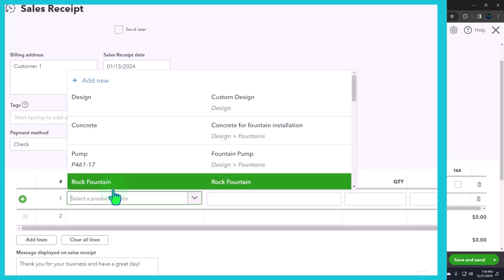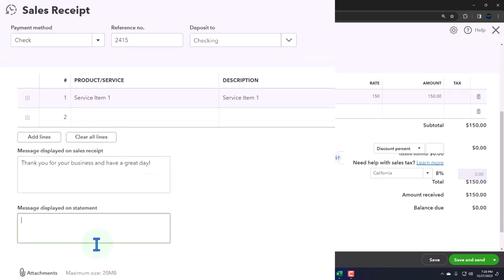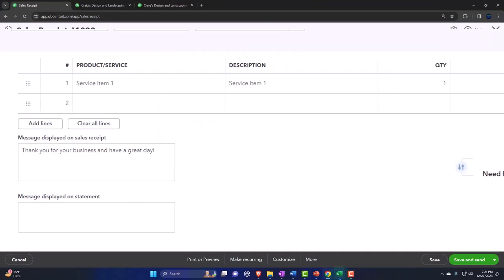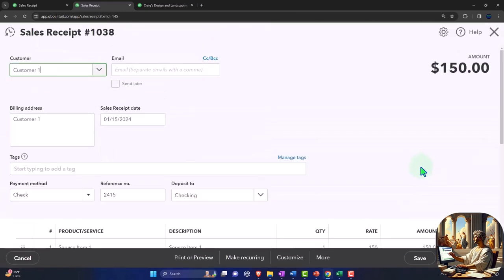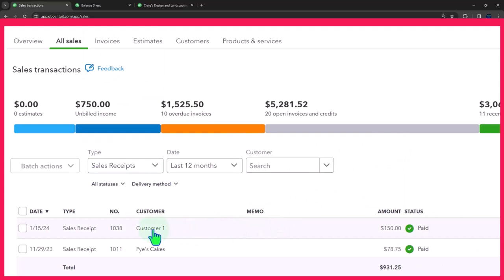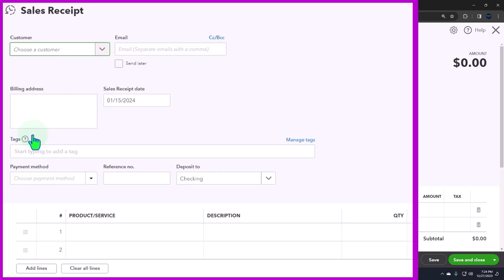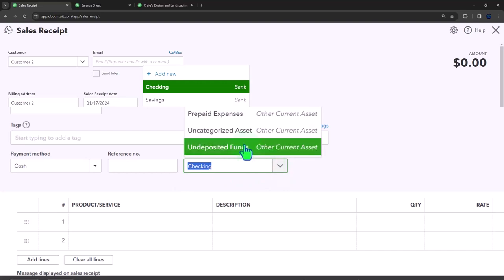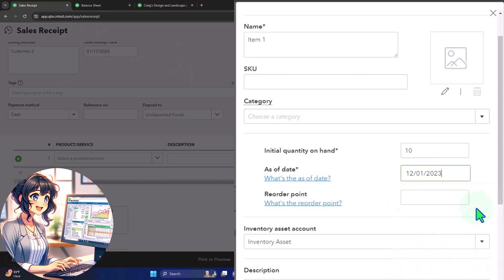QuickBooks Online 2024 Sales Receipts Form Part 2